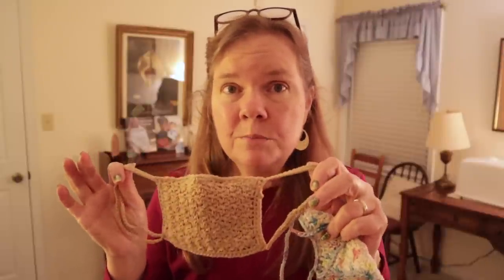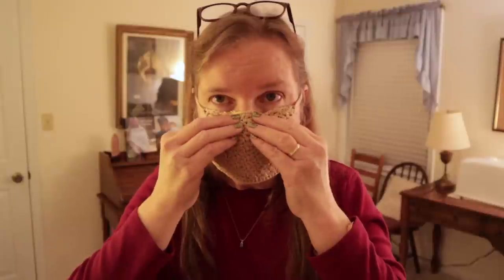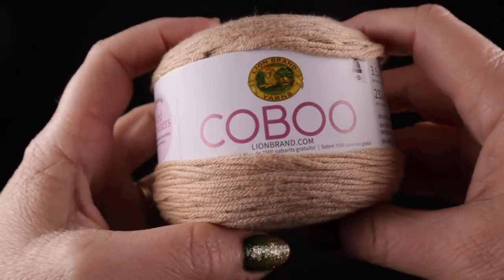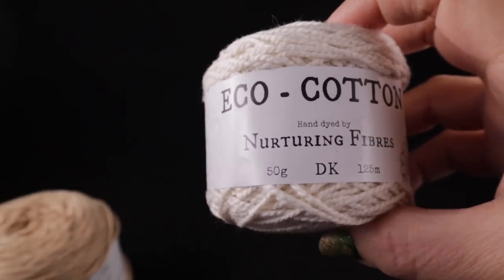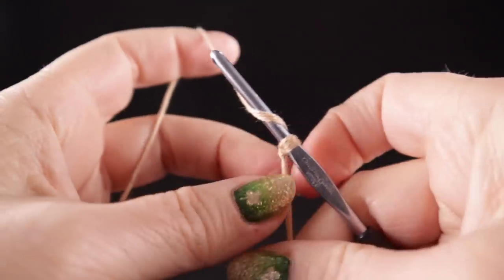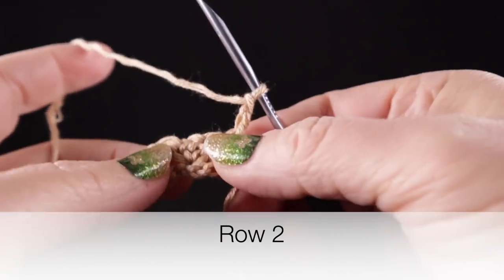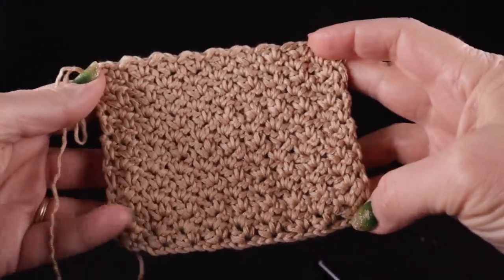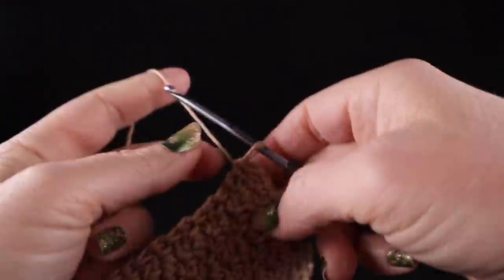EASY DIY Crochet Face Mask with Filter, by Bonnie Barker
Join Bonnie as she teaches you how to crochet a face mask. The FREE PATTERN is available in my LoveCrafts online pattern store:

Article on Benefits and Potential Drawbacks of wearing a surgical mask

A coronavirus cautionary tale from Italy: Don’t do what we did

For more crochet with Bonnie, please check out these links: (May contain affiliate links which will not cost you any more to use, but may benefit me in a small way. This helps me to do what I do as a crochet designer, and continue to offer you free tutorials.)